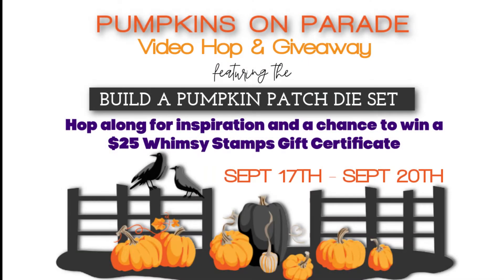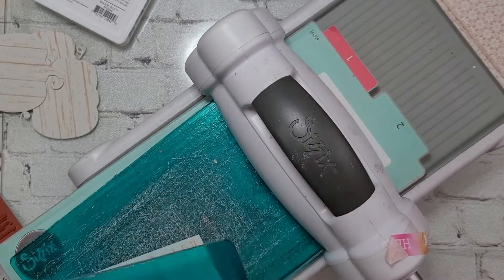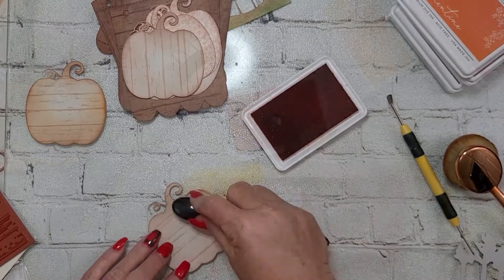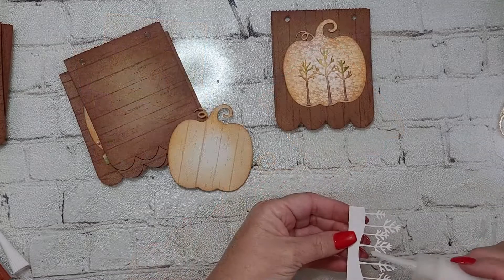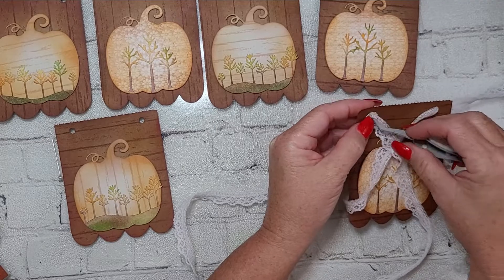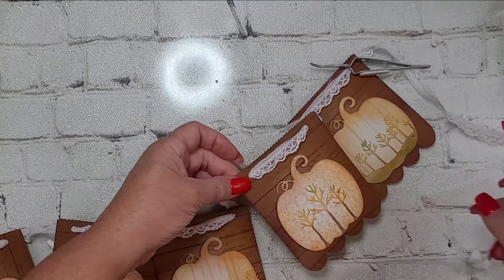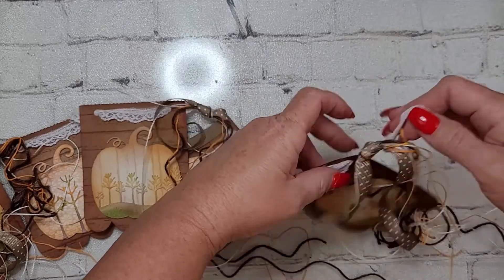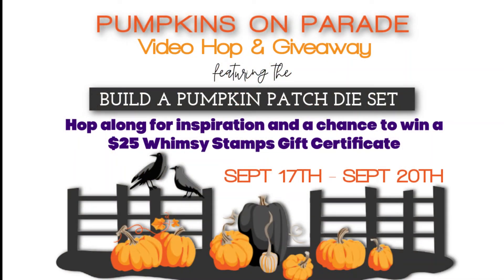Whimsy Stamps Pumpkins on Parade Video Hop and Giveaway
Hey y'all! I'm participating in the Whimsy Stamps Pumpkins On Parade Hop & Giveaway. Each stop in the hop is sharing a project featuring the Whimsy Stamps Build A Pumpkin Patch Die Set plus a few other products that I'll cover throughout the video. We will announce a winner on the Whimsy Stamps YouTube Channel in the Pumpkins On Parade Hop video description box.

*This contest ends on Monday, September 20th, 2021, at 11:59 pm ET. We will announce a winner on Wednesday, September 22nd, 2021, on the Whimsy Stamps Channel, so be sure to check back!
*The winner is chosen randomly via a YouTube Random Comment picker from qualifying comments left during the Whimsy Stamps Pumpkins On Parade Hop + Giveaway beginning Friday, September 17thth, 2021, and ending on Monday, September 20th, 2021, at 11:59 pm ET.

Whimsy Products uses:
Build-A-Pumpkin Die Set
Shiplap Background Stamp
Trees Assortment Die Set
Daisies Slimline Embossing Folder